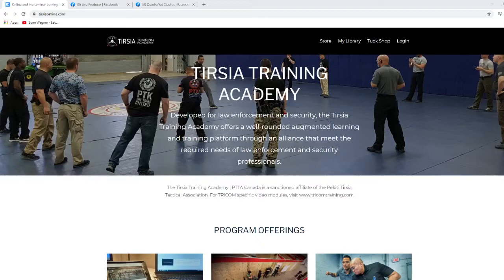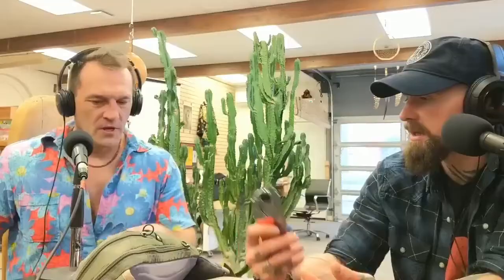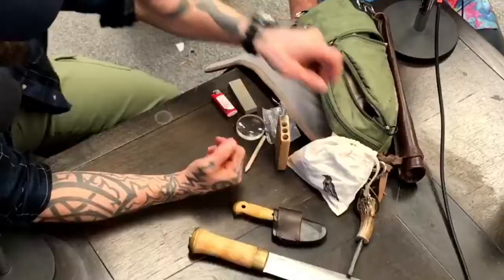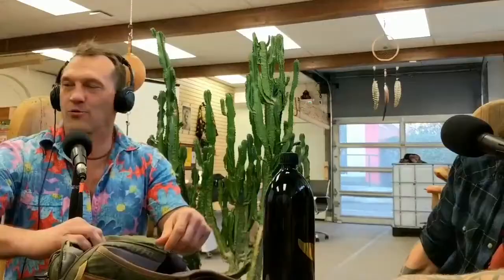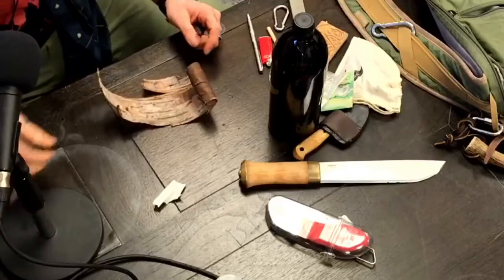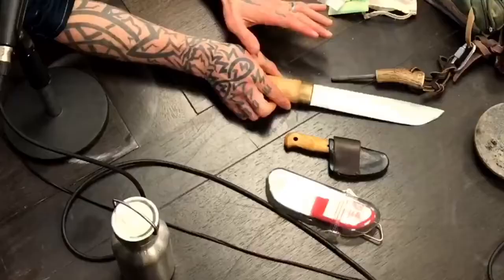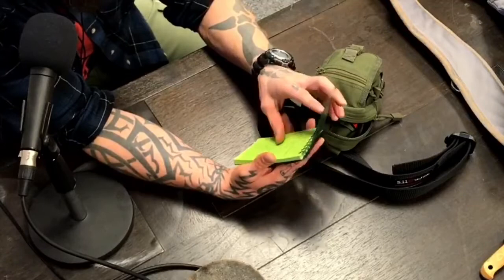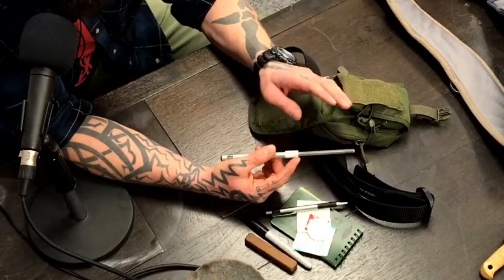D'Arcy from @l.o.s_strategy returns to teach about how & why to make a survival pack.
D'Arcy from @l.o.s_strategy returns to teach about how and why to make a survival pack and other techniques.